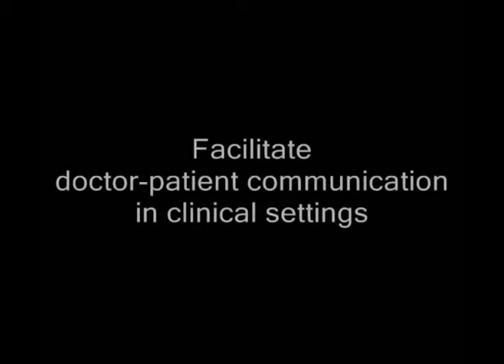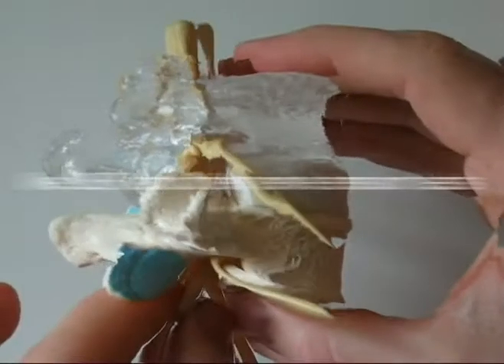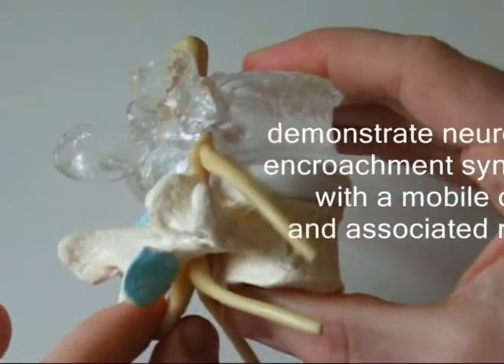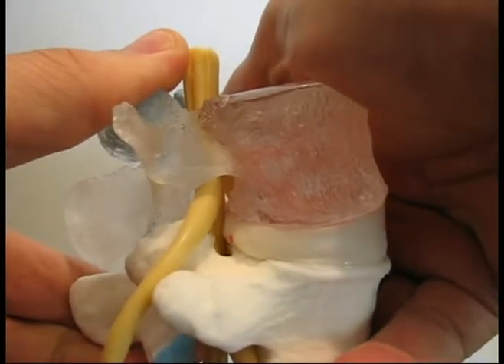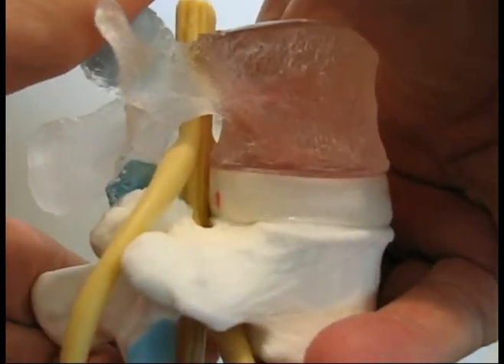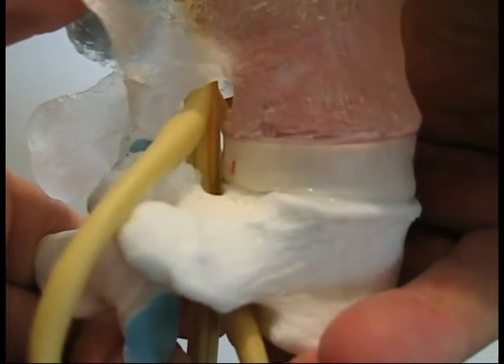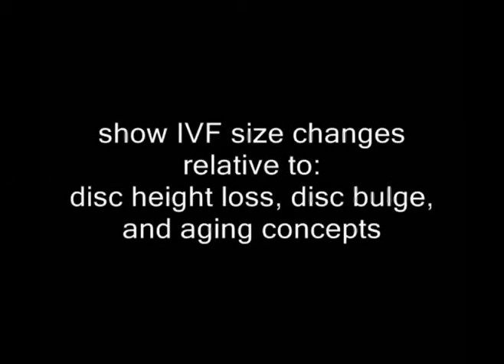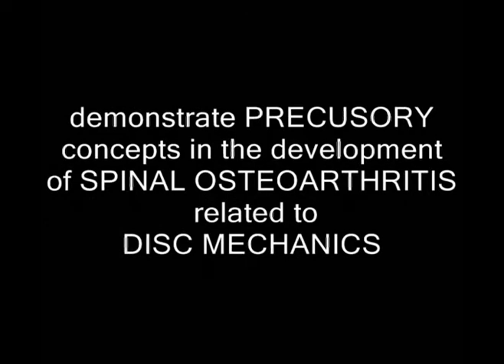Realistic Lumbar Disc Model by Dynamic Disc Designs Corp.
This realistic spinal disc model can now perform like the real tissue. With a two-part disc and a view of it through an identical human bone copy, compressive loads can now be demonstrated. Demonstrate nuclear migration, disc bulge and sheering forces in real time.